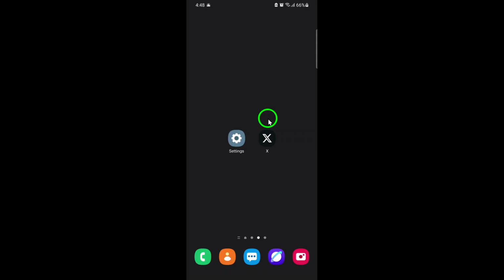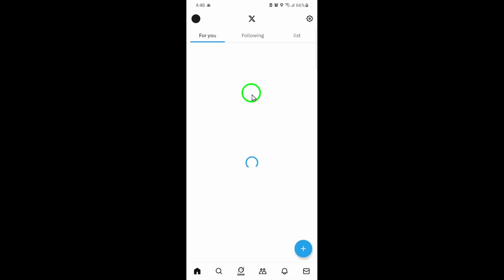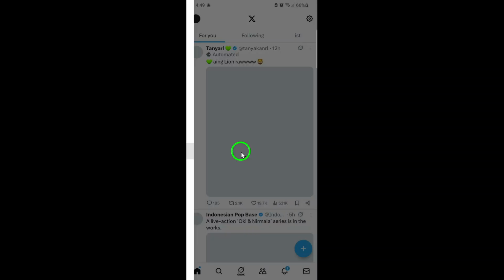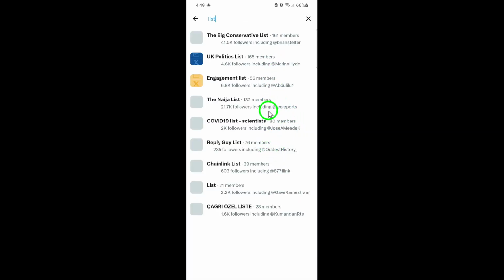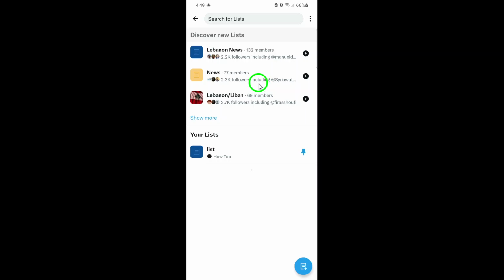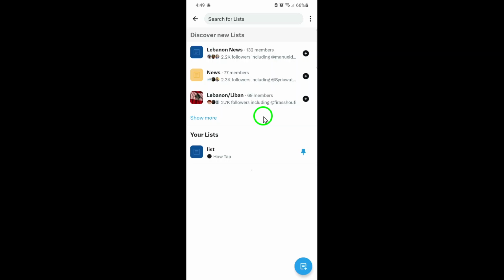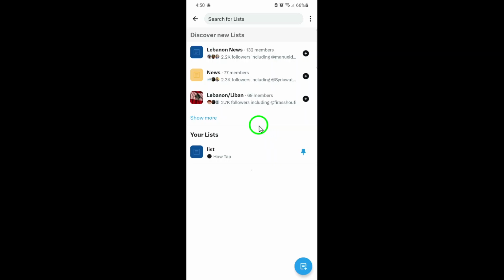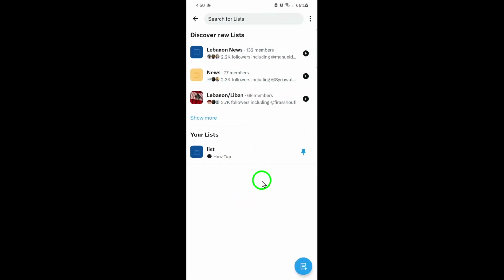How To Search Lists On X (Updated)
Learn how to search lists on X with this quick and easy guide. This updated tutorial shows you the simple steps you need to follow to discover and explore public lists that match your interests.

1. Open the X app

2. Tap on Menu & Go to the list

3. Tap Search lists

4. Type keywords to find public lists you’re interested in-
Timeline:
00:00 Start
00:12 How to do it
01:05 End